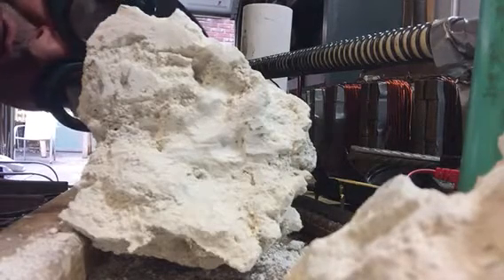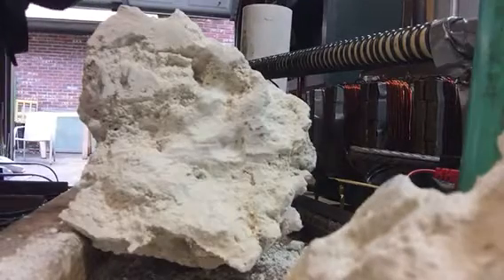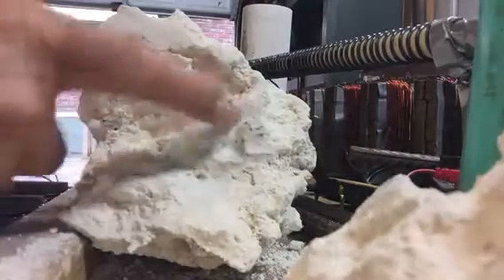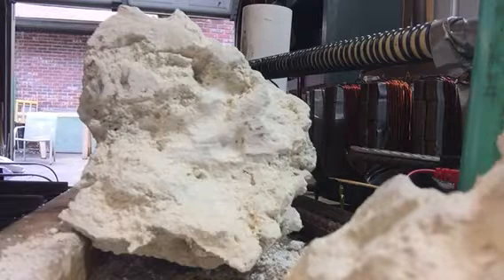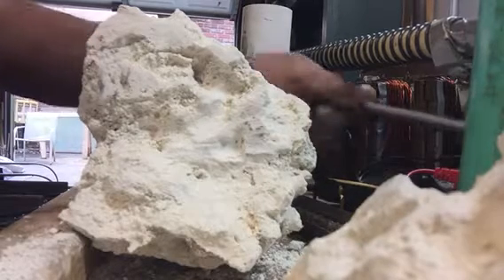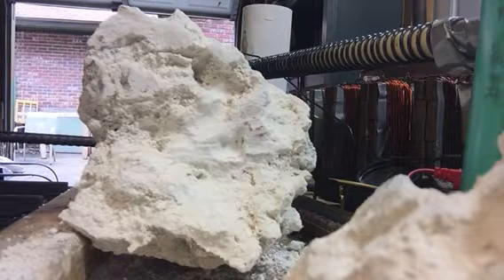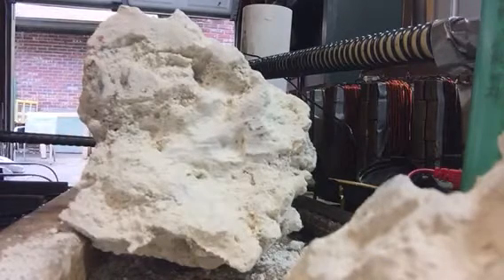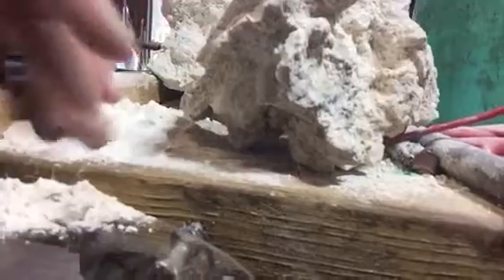Coral Rock & Static levitation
This video shows the pull strength
On calcium